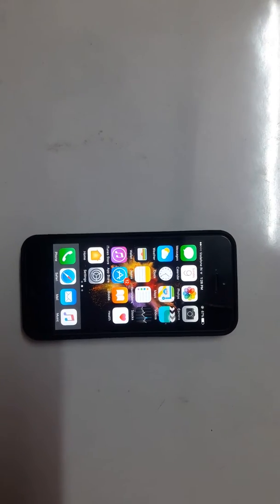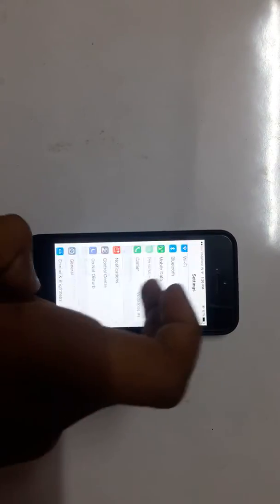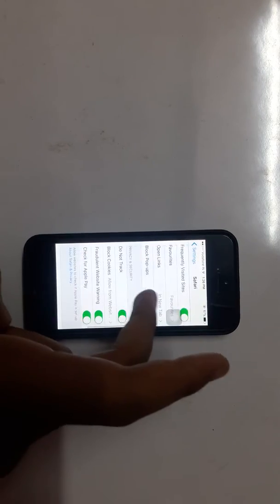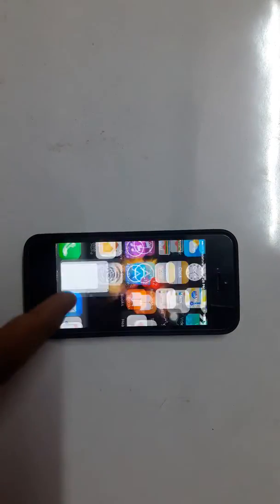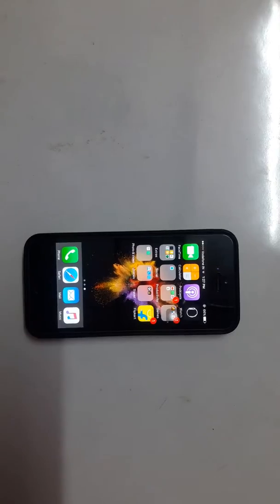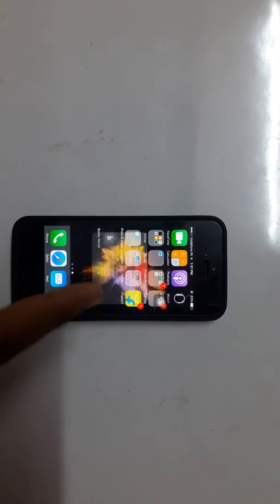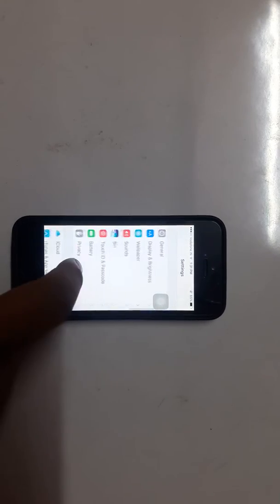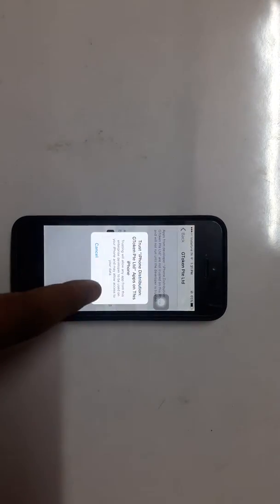NEW Updated Watch Online new MOVIES & TV SHOWS IOS 10-10.2.1 NO JAILBREAK NO PC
download BOBBY TV app and watch online latest movies and tv series